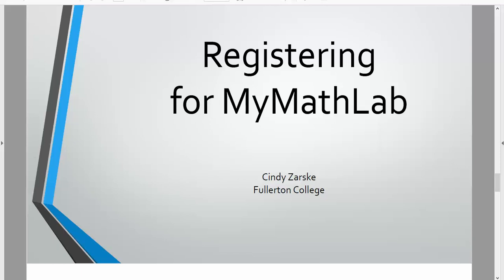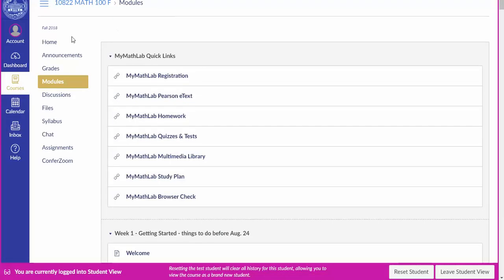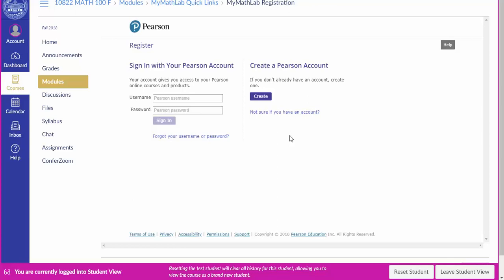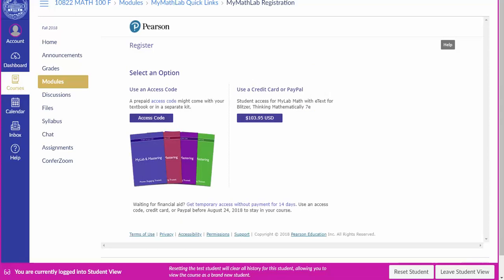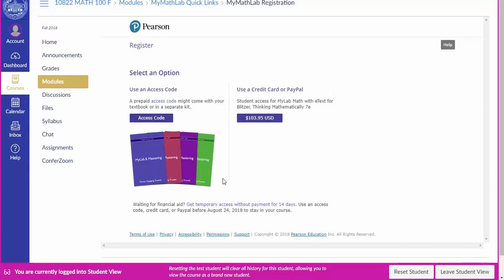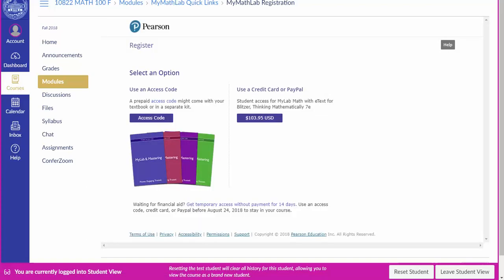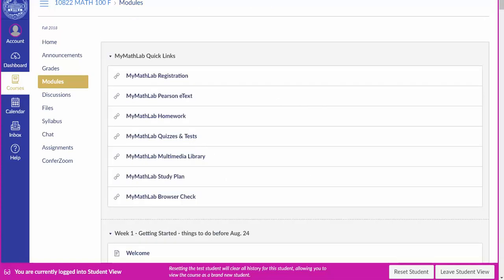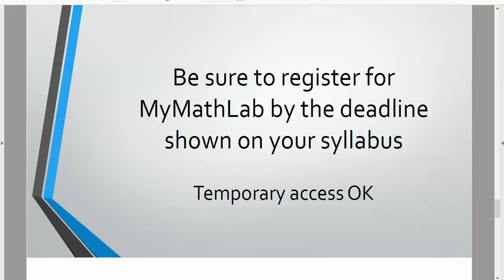CZ MyMathLab Registration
Fullerton College
MyMathLab Registration